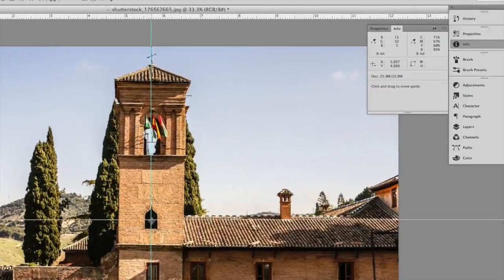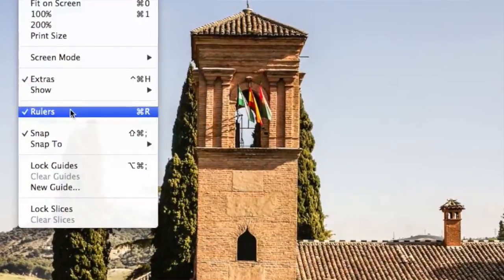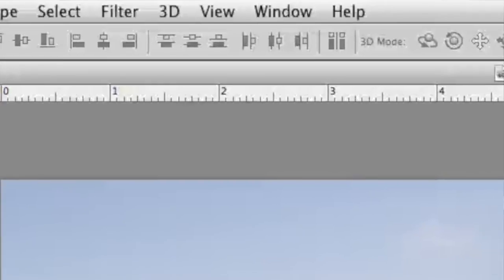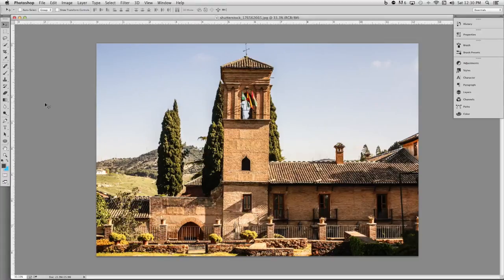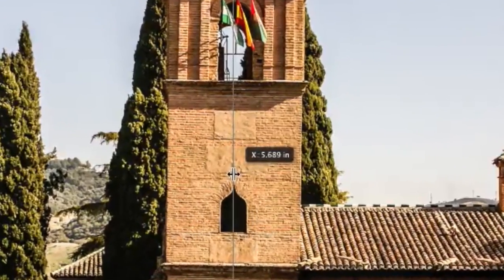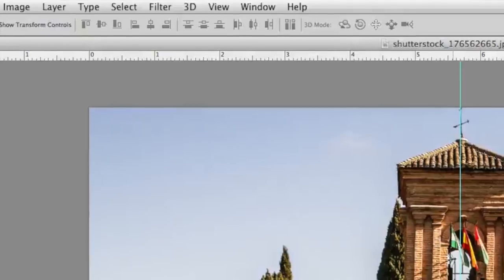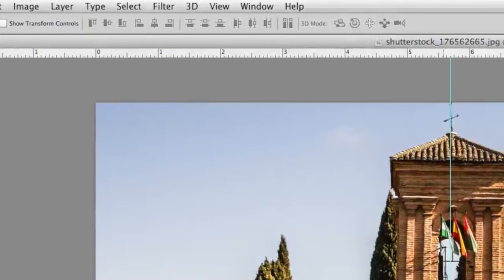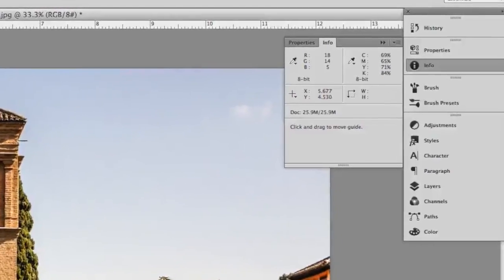How to Get the Coordinate of Points in Photoshop : Photoshop Tricks & Skills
If you need to place content in a specific location within your document, it's important to find that exact location. Get the coordinate of points in Photoshop with help from a certified Adobe instructor in this free video clip.

Series Description: If you want to take complete control over your image and walk away with the best possible quality, you need to be using Photoshop to do so. Learn Photoshop tricks with help from a certified Adobe instructor in this free video series.